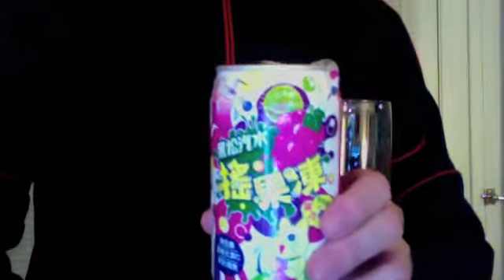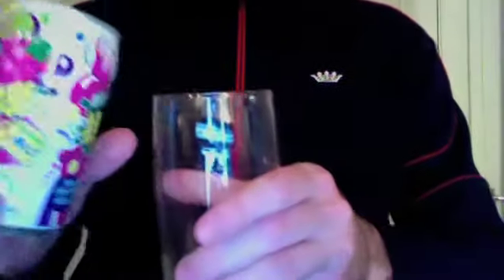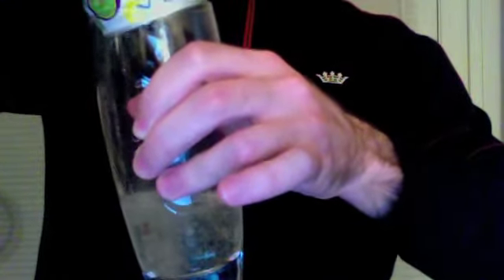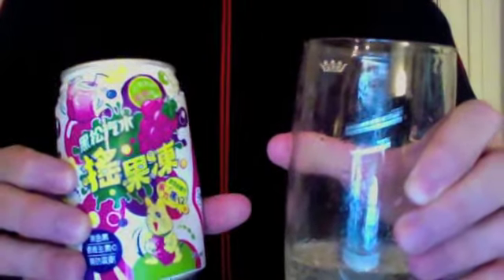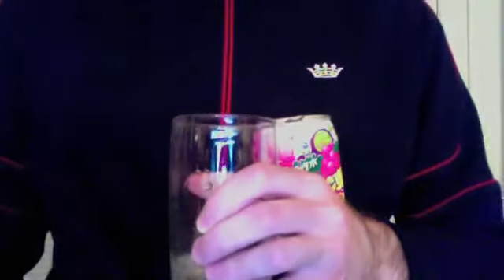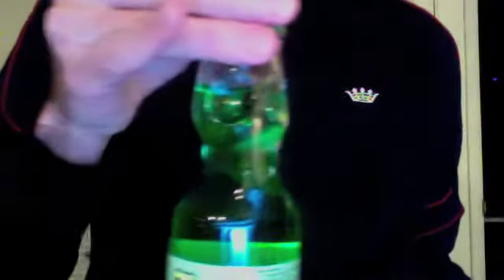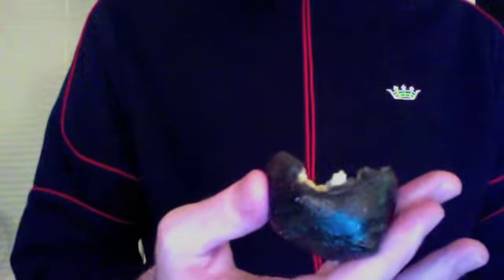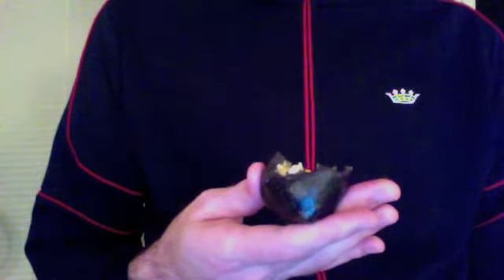SLIME SODA?? Halloween Special Review - Chinese SHAKING JELLY SODA etc.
Do you dare me to drink this?  Actually, it's not bad.  Watch the video for a Halloween drink recipe that's sure to get your friends' attention!  mua ha ha...